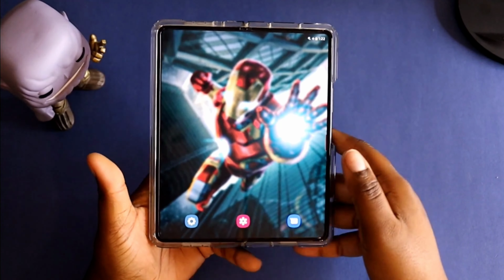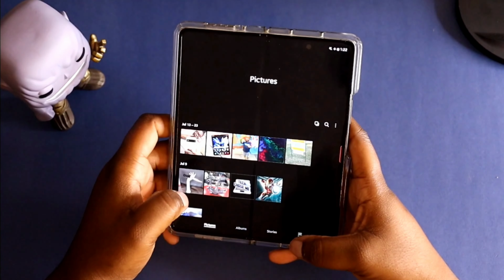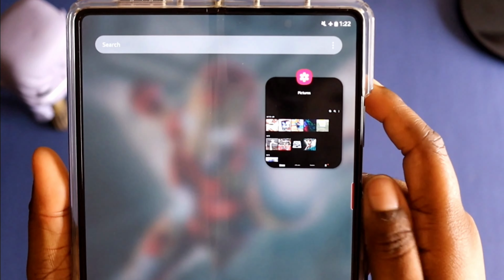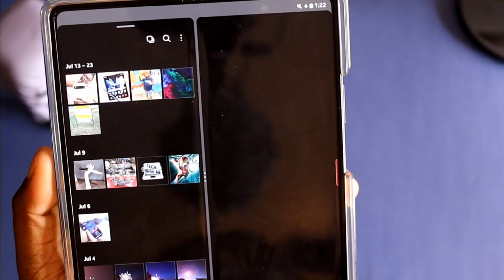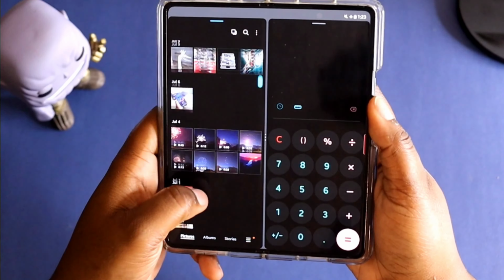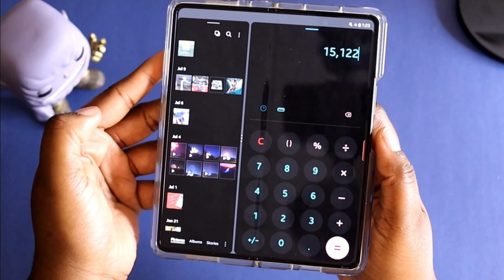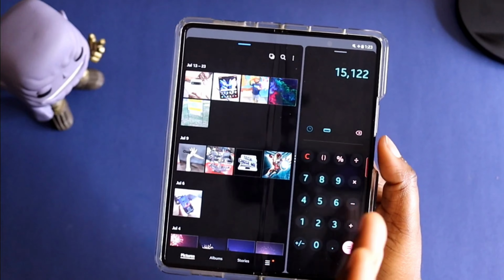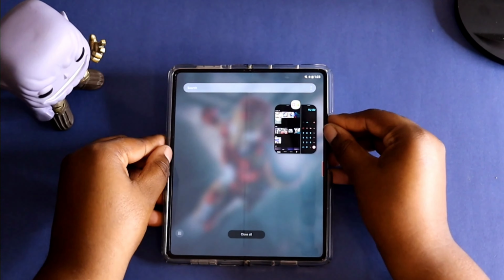Split Screen mode on your Samsung Devices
in this video I will just be walking you through how to access Split Screen mode on your Samsung Device

This video was recorded with my canon sl3 camera
And the lens was a 24 mm

Mic is the deity v d3

If you want me to review your products only YouTube or Amazon You can reach out to me at  I can't wait to review your products and inform others to buy your products

$keiah3

Or